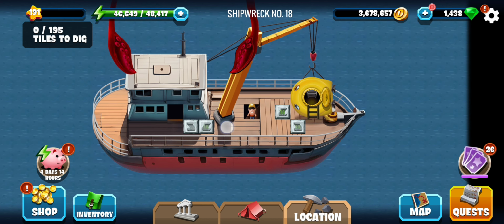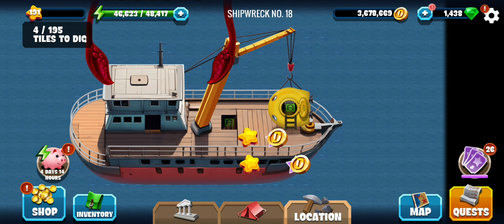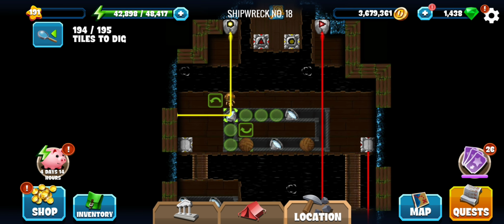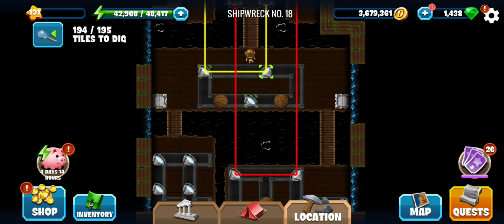Shipwreck No. 18 - Sunken Fortunes - Diggy's Adventure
Video of Shipwreck No. 18 Diggy's Adventure, 18th shipwreck location of the Sunken Fortunes event.
Complete walkthrough of diggy's adventure shipwreck no 18 showing all puzzle solutions, treasure parts and hidden bonuses.
In Shipwreck No 18, we have to get to the shipwreck and solve a mirror puzzle to activate the red and yellow receivers that open the gate to the key.

Timestamps:
0:00 - Explore the deck.
0:27 - Go inside water and find the shipwreck.
2:14 - Mirror puzzle.
3:22 - Get the key.

Energy needed for completely clearing shipwreck no. 18:
Egypt: 4,498
Scandinavia: 18,071
China: 54,965
Atlantis: 113,670
Greece: 193,505
New World: 279,540
Terra: 345,360
Mars: 411,180

Mine contains 195 tiles and 0 pirate cutlass.